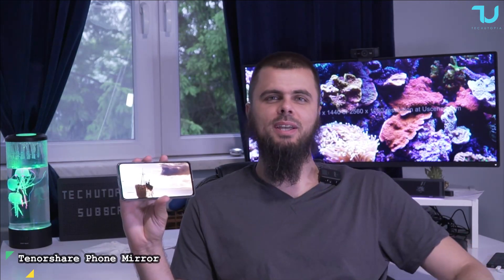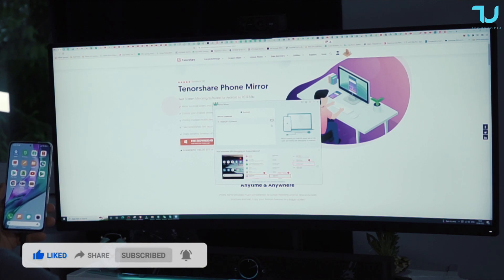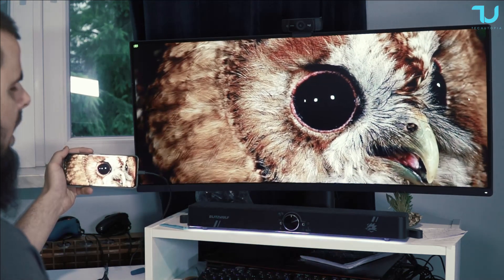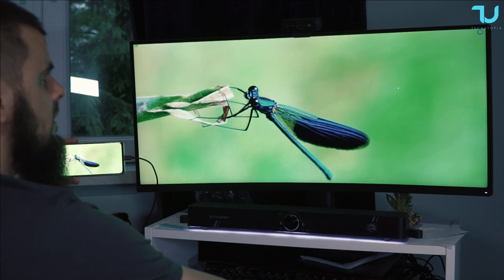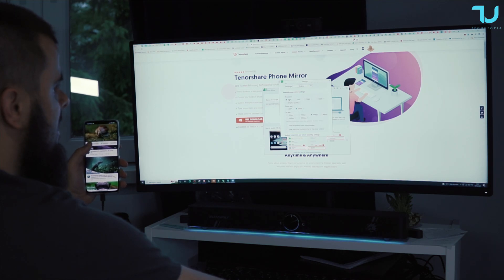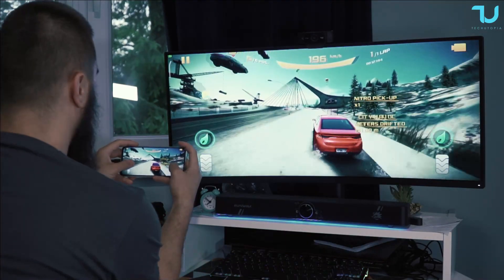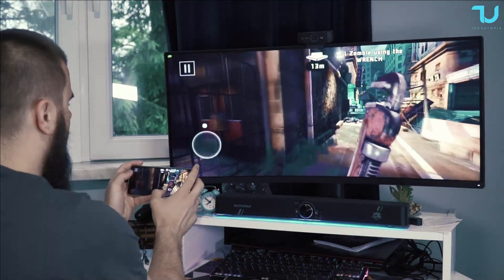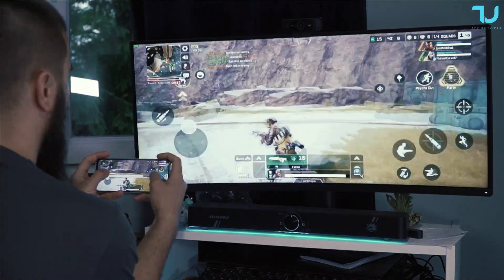Tenorshare Phone Mirror FULL REVIEW I Best Screen Mirroring Software for Android to PC & Mac 2022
Best Screen Mirroring Software for Android to PC & Mac

-Mirror Android screen and display on a bigger screen (Win & Mac)
-Control your Android phone from PC using mouse and keyboard
-Control multiple mobile devices at the same time
-Take screenshots and record Android screen on PC directly
-Share contents between Android and PC